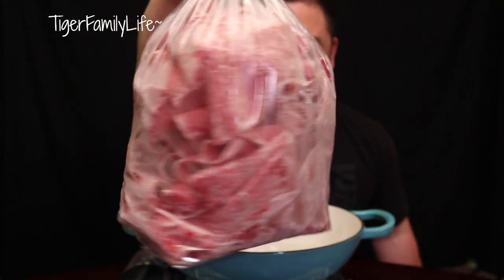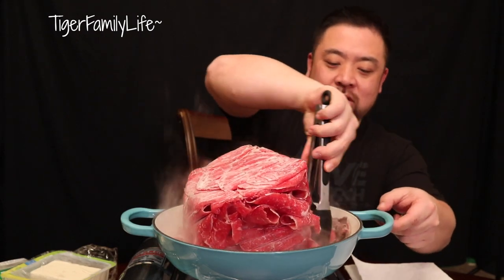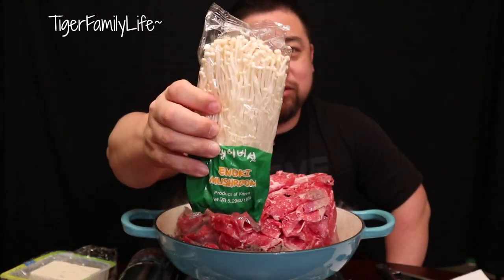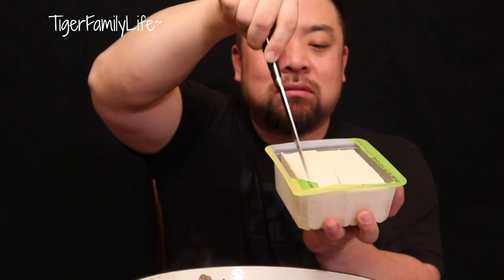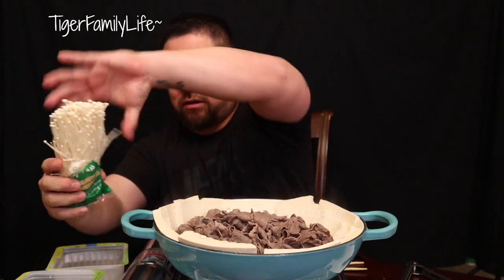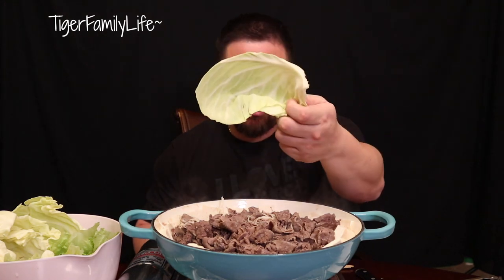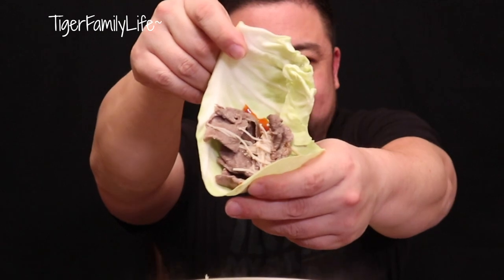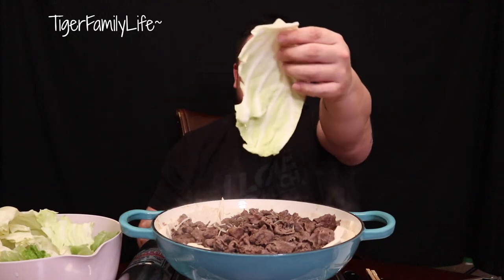BEST WAY TO EAT BEEF BRISKET